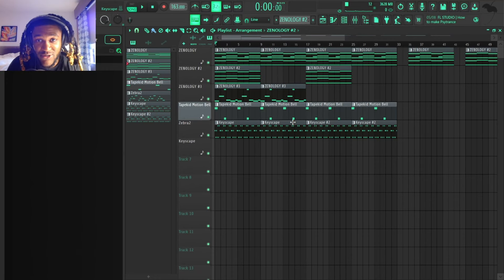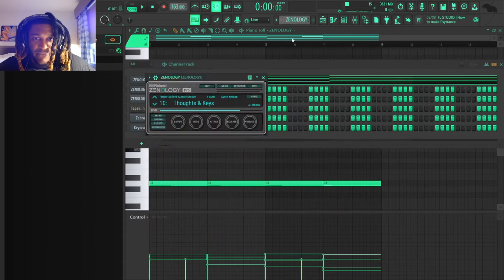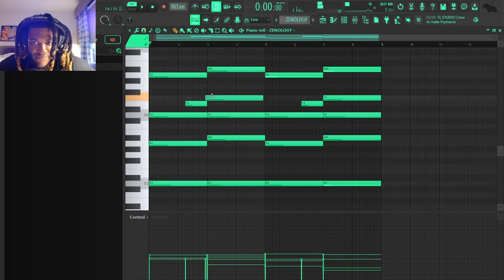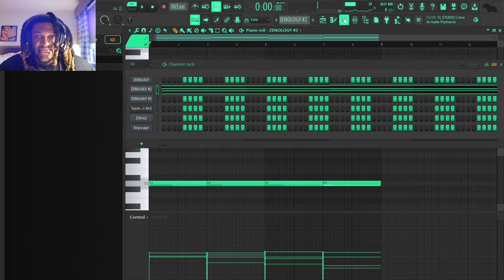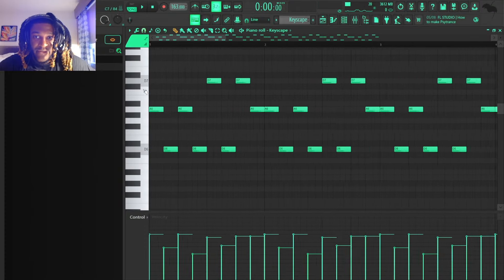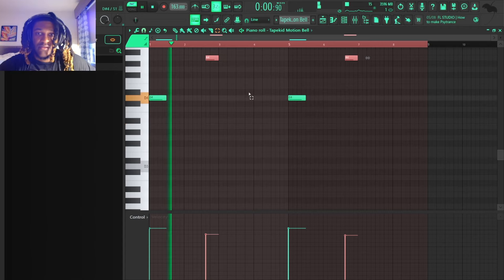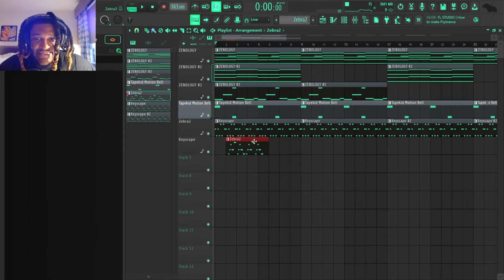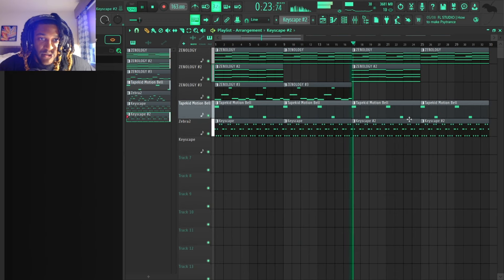How I Made "Tunka Truck" By Wizz Havinn in Fl Studio!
Dracomadeit Tutorial!

Timecodes
0:00 - Intro
0:08 - Beat Preview
0:20 - BellPad
1:21 - Pad
1:48 - Piano
2:38 - Bell
3:00 - Bass
3:15 - Bell
3:35 - Trash lol
3:51 - Make Your Mel's Unique
4:14 - Bell Sauce
4:22 - Outro